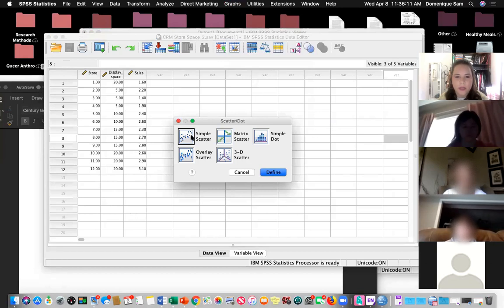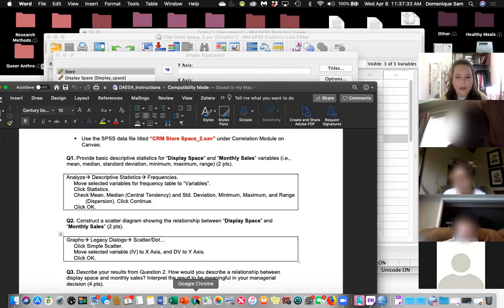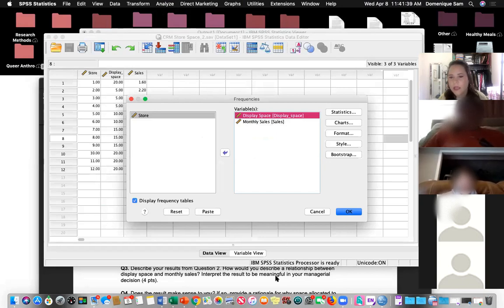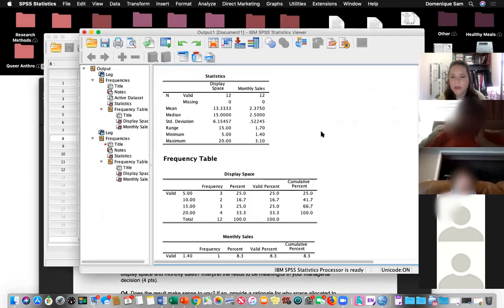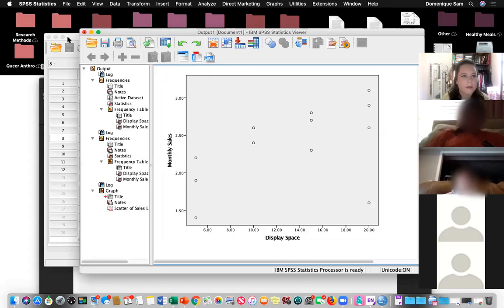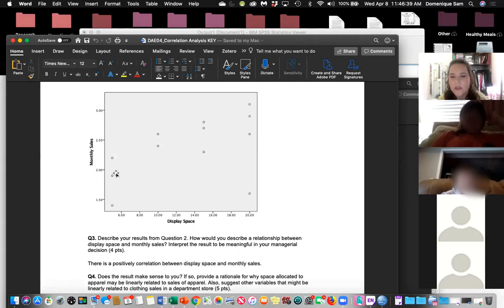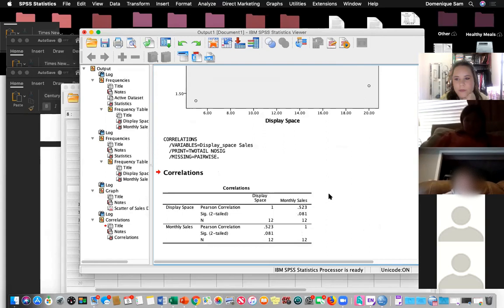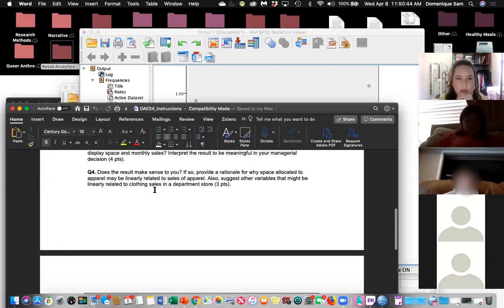Zoom Lecture- Correlation Data Analysis